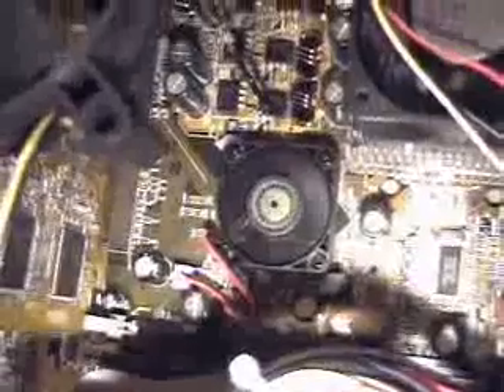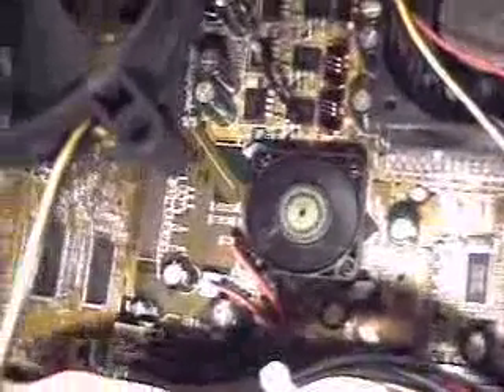#030 - Abit KT7A-RAID Mobo and 1.1GHz Tbird CPU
Abit KT7A-RAID Mobo and 1.1GHz Tbird CPU